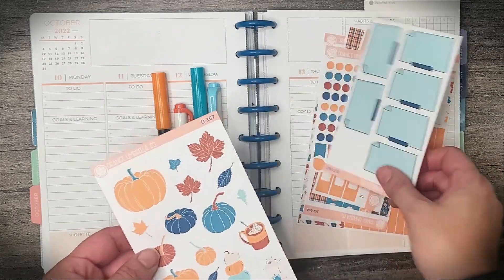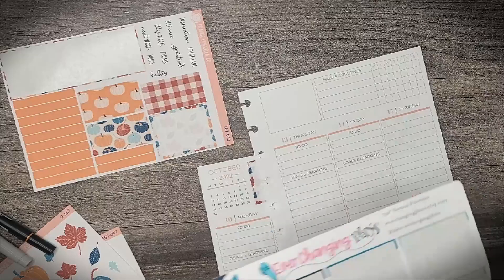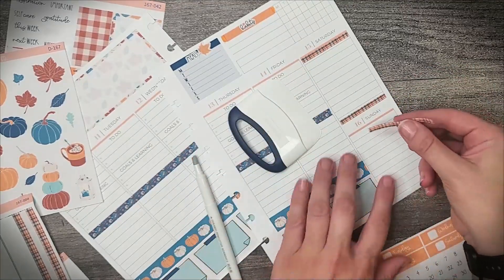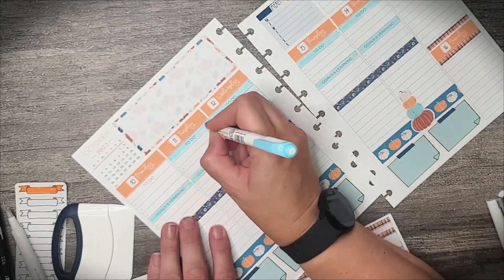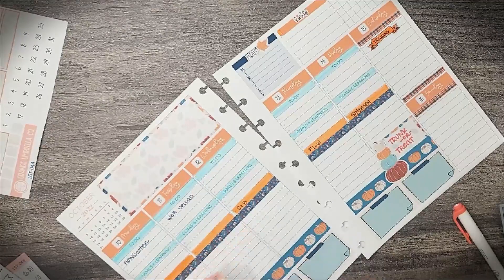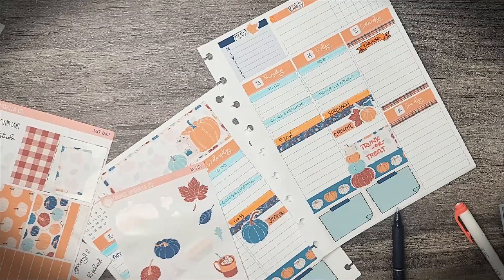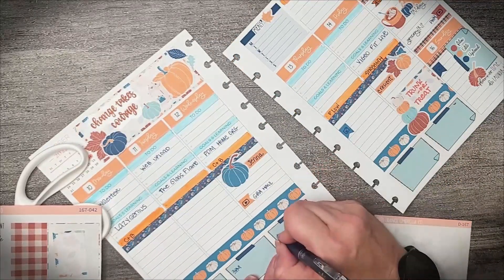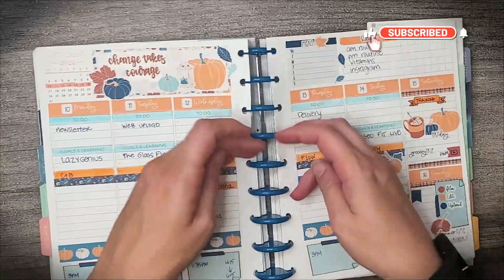PLAN WITH ME | Week of October 10-16 | Plum Paper Vertical Priorities Ft. Orange Umbrella Co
IT'S SWEATER WEATHER! Not all the time in California but I have been wearing a sweater around the house in the mornings and have even pulled out my slippers! This kit felt like a perfect transition into all things Autumn... Have you broke into your cold weather stash yet?

MATERIALS
Planner: @plumpaper vertical priorities 7x9
Pens:  @tombow_usa dual brush in 933 & 373
@zebrapen_usa Mild Liner in Red & Blue Green
@pilotpenusa frixion 0.7 dark blue
Stickers: @orangeumbrellaco Sweater Season